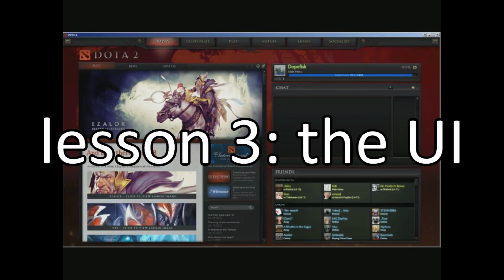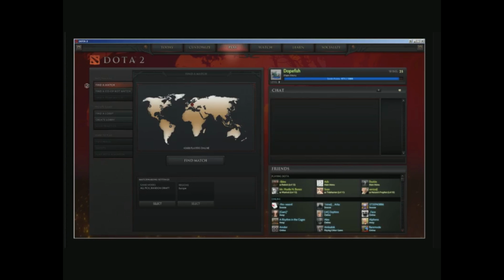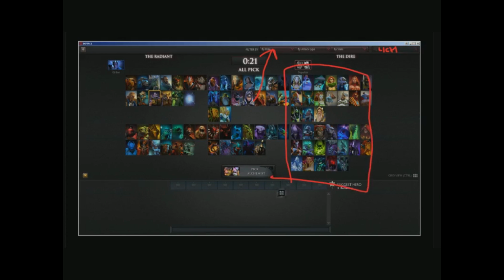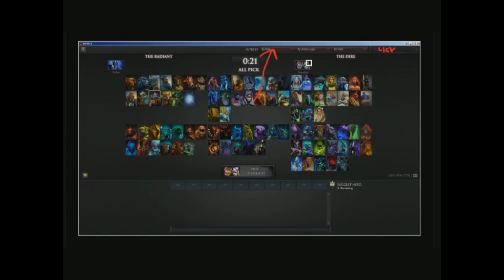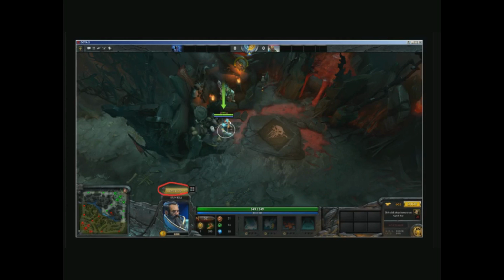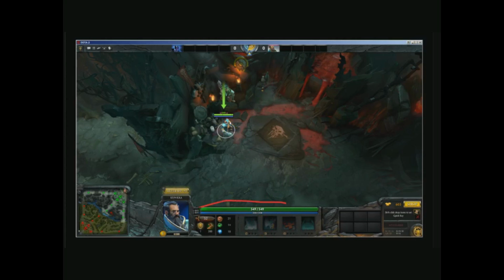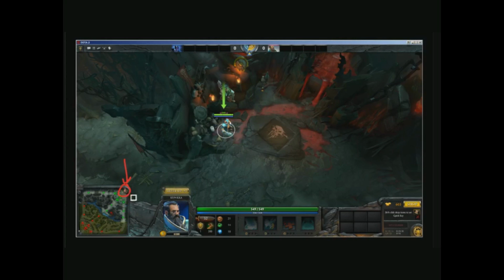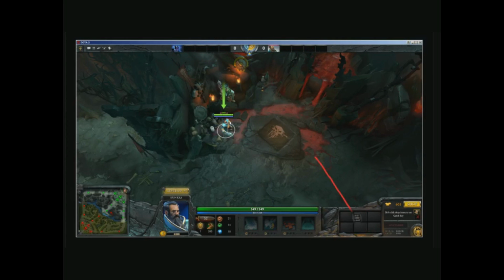Dopefish's DOTA 2 School - Lesson 3: The UI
Warning: Don't take this video too seriously.

In this lesson we go over the basics of the UI in DOTA 2

A lot of people in the dopelives community have recently picked up DOTA 2 and they're all clueless scrubs, I'm making a silly little video series intended to teach them a bit of the game so they can stop sucking. These videos will be rambly and probably not teach you too much, take it all with a grain of salt. Watch in Fullscreen for best effect.

Feel free to suggest topics for future lessons, corrections and post other tips in the comments.